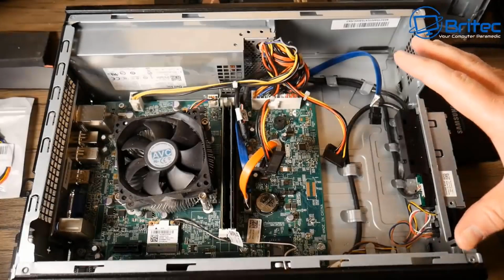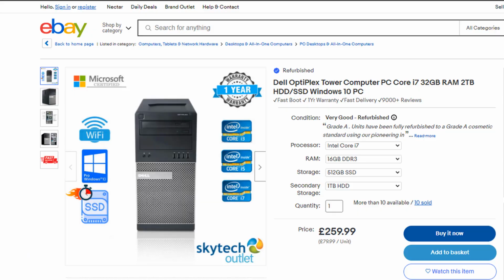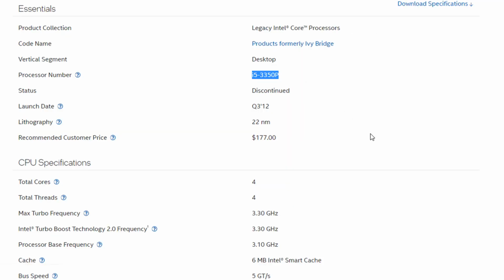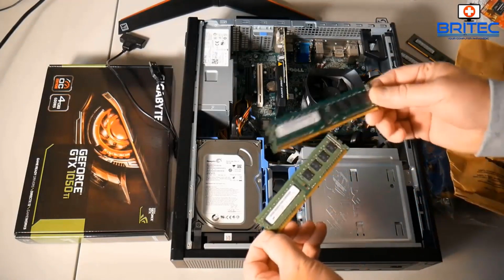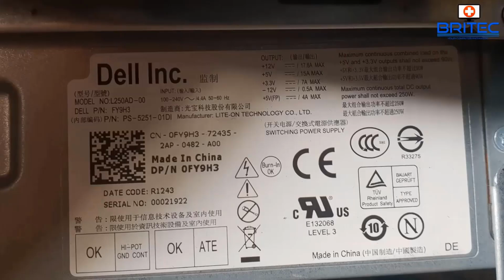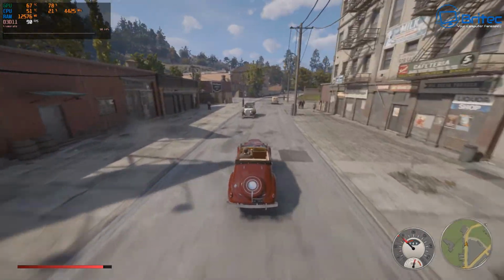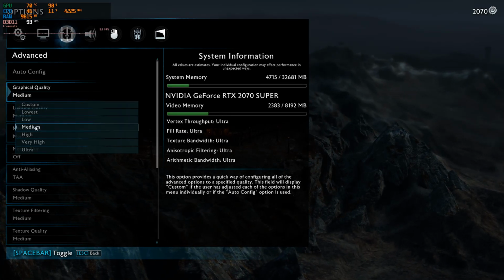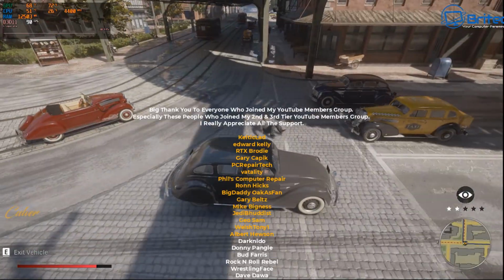Change this ONE SETTING to Fix FPS & Stutters in ALL GAMES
Today we take a look at a common problem frame drops ie: fps drops and gaming stuttering. I will show you the reasons why this happens and how to resolve the problem of micro stutters. This information can help you understand why it is happening to you and your computer. This method works in all games and is a simple fix for super smooth game play. This simple guide helps optimize windows 10 for gaming.